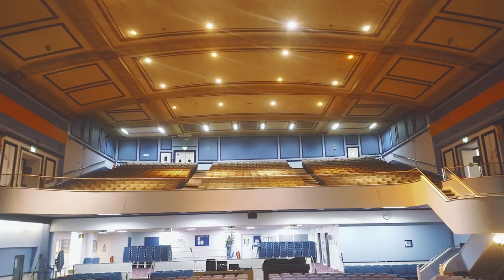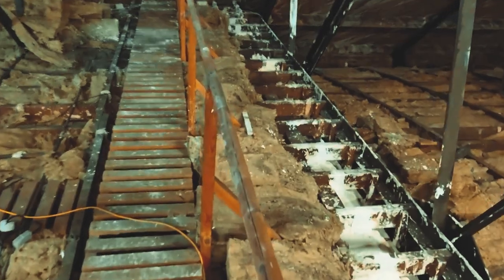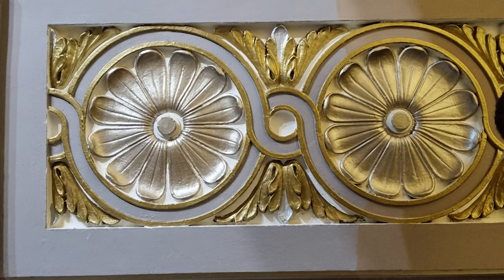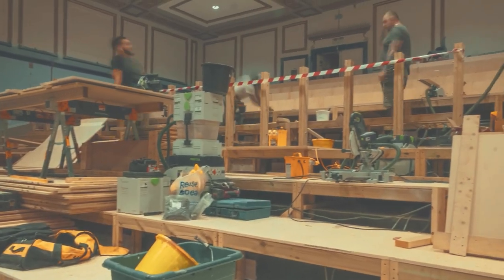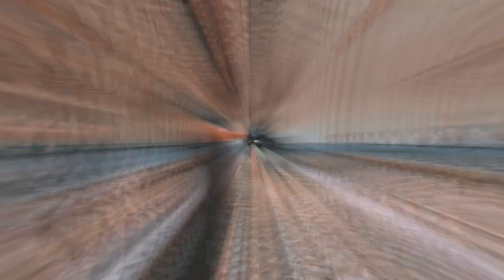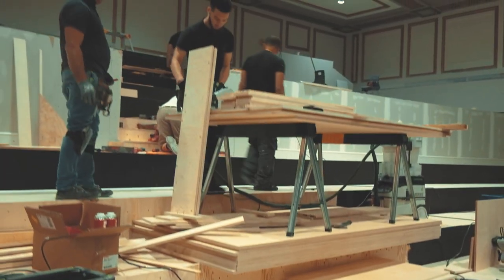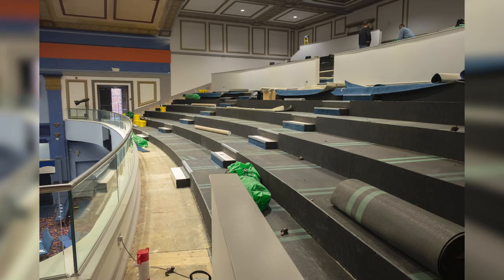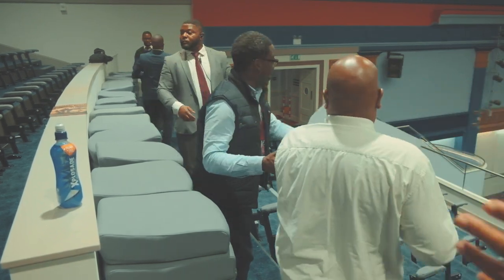Balcony Refurbishment Video